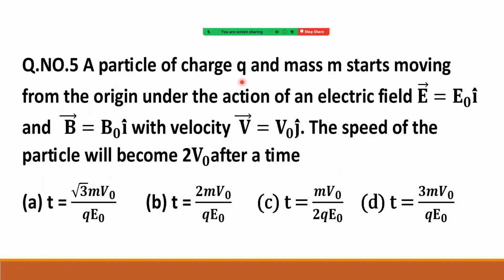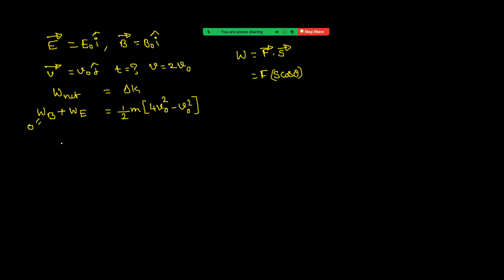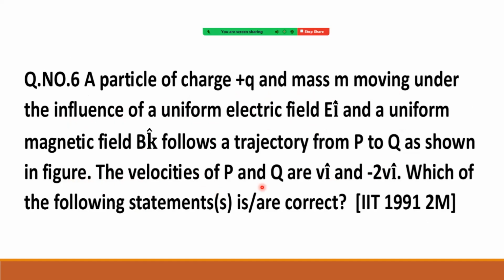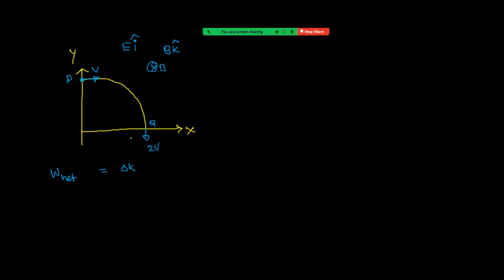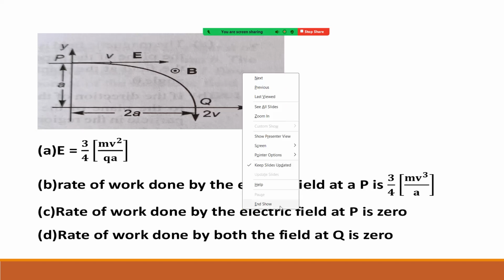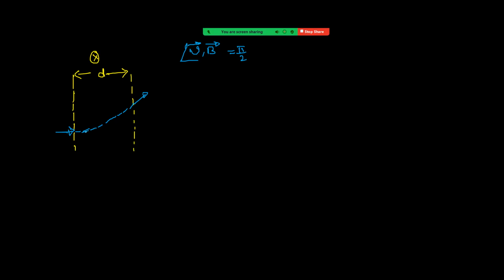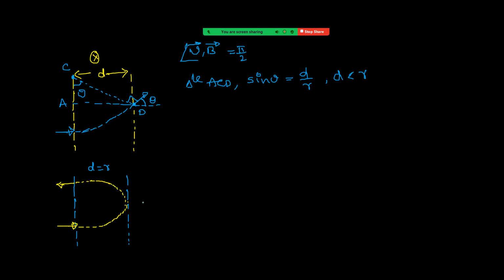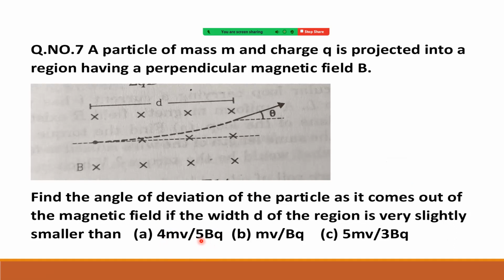PHYSICS CONCEPTS BY PVP SIR MAGNETIC FIELD 3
PVP SIR LECTURES PROBLEMS BASED ON MOTION OF A CHARGED PARTICLE IN ELECTRIC AND MAGNETIC FIELDS